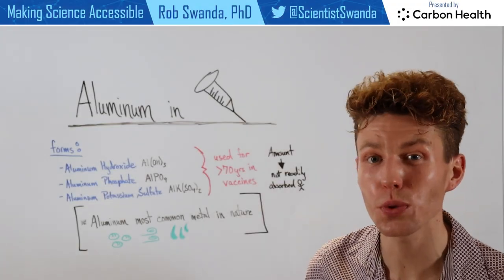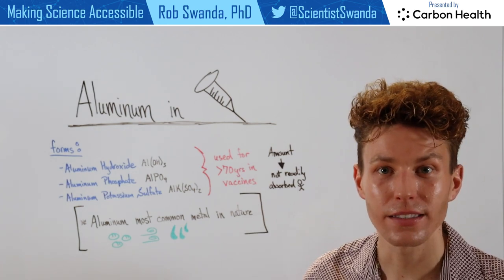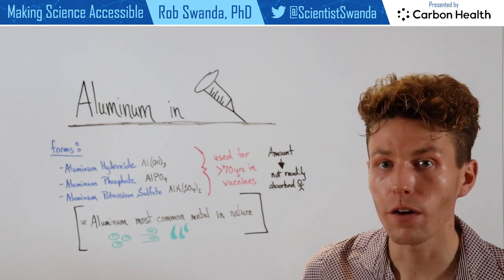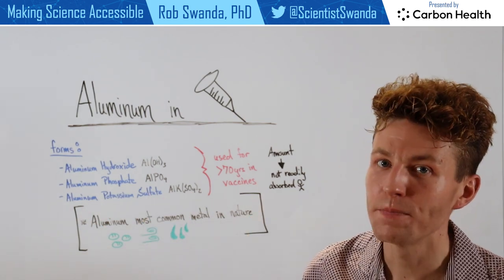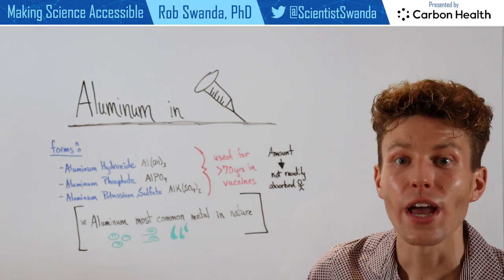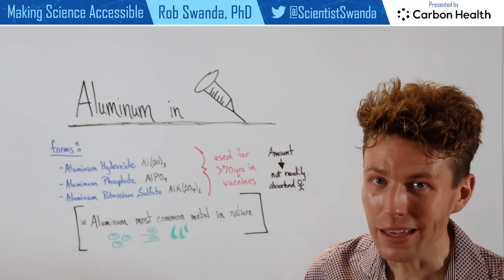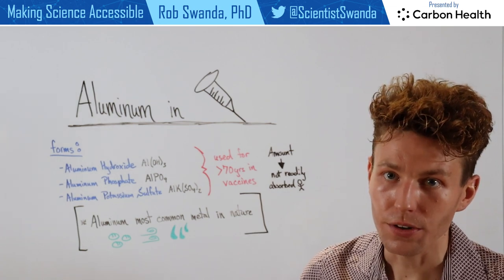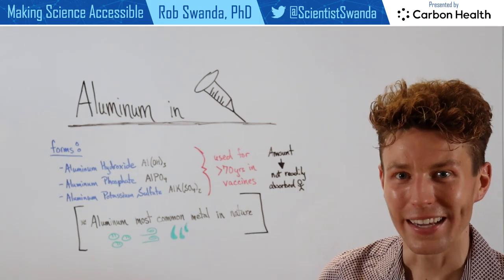Why is there Aluminum in some Vaccines?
Aluminum salts are used in some vaccines to help boost the immune response. These are known as adjuvants. Adjuvants also go through clinical trials to ensure their effectiveness & safety.

For more information about what vaccines contain aluminum adjuvants you can